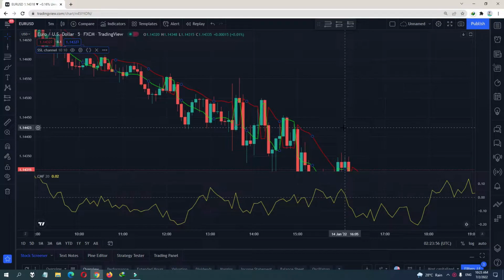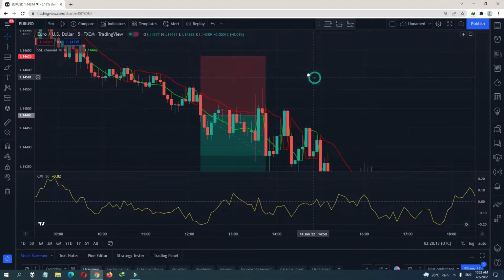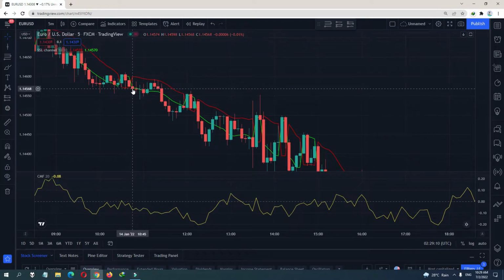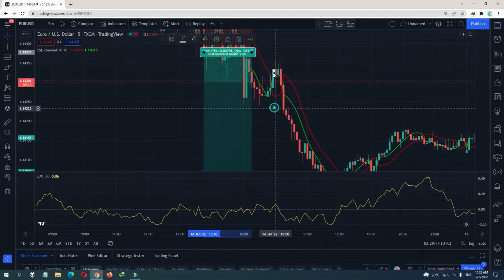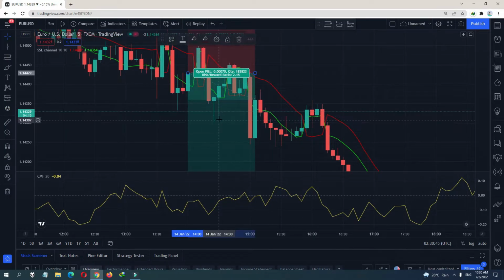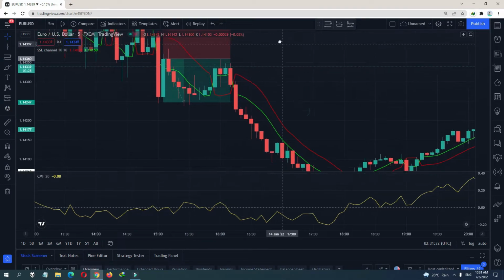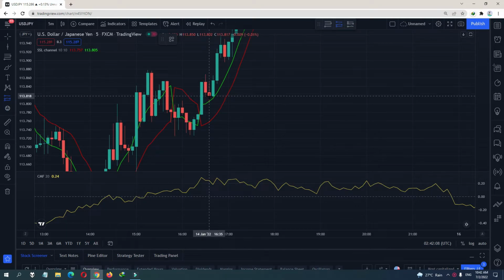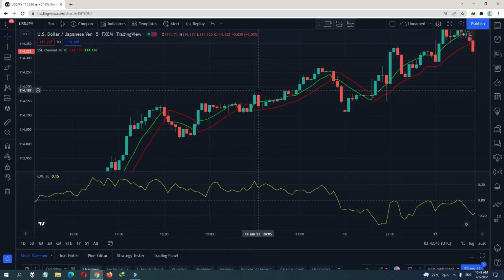5 Minute Scalping Strategy Forex | SSL + Chaikin Money Flow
5 Minute Scalping Strategy Forex SSL + Chaikin Money Flow for for forex, stocks, crypto, indices, options, futures. We use Chaikin Money Flow (CMF) and SSL Channel